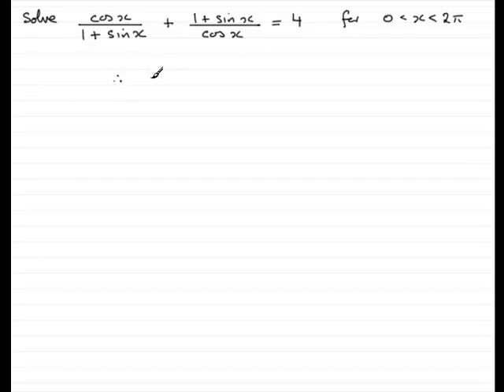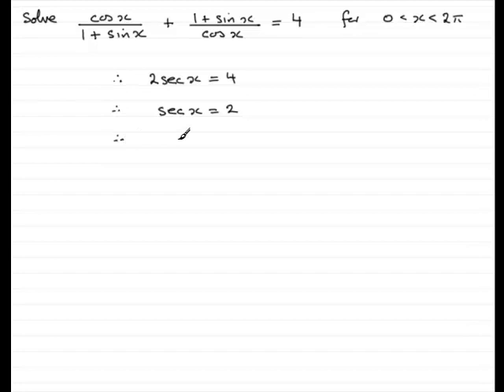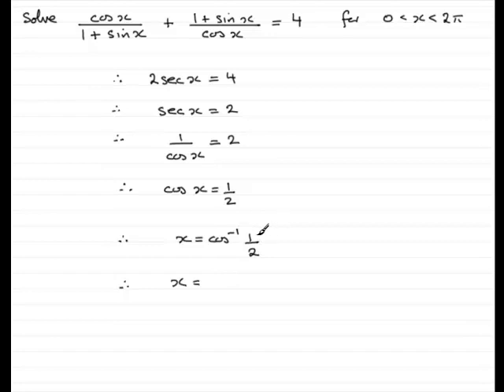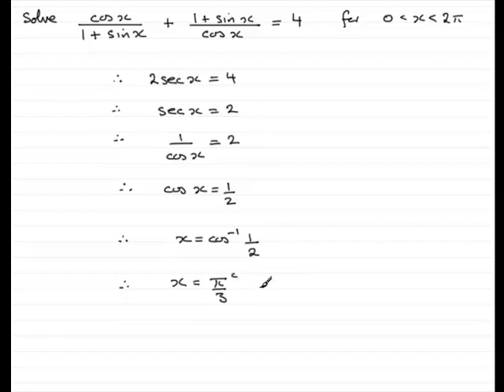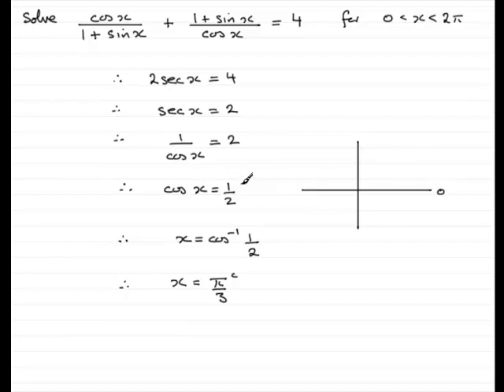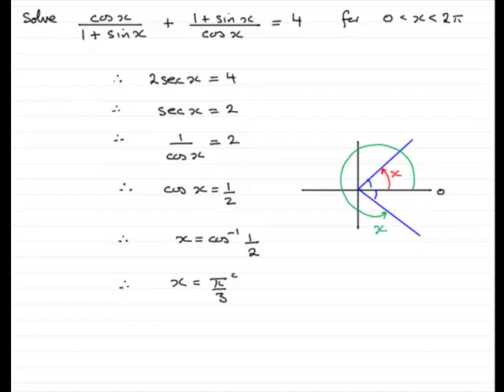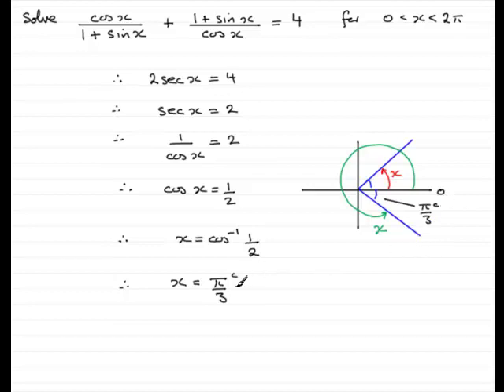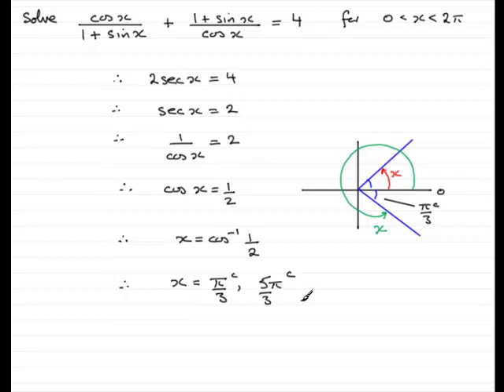A-Level Edexcel C3 January 2008 Q6b(ii) : ExamSolutions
Worked solution to this question on trig. identities. To see the question go to ExamSolutions